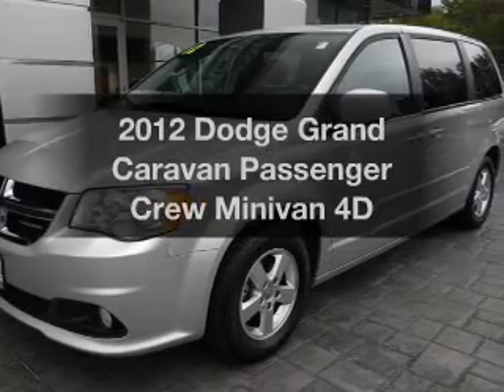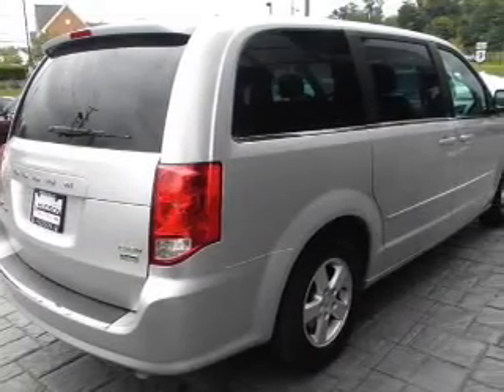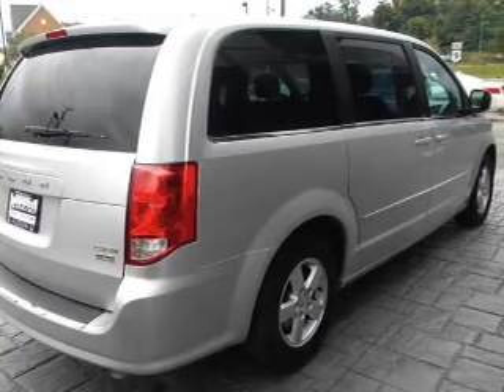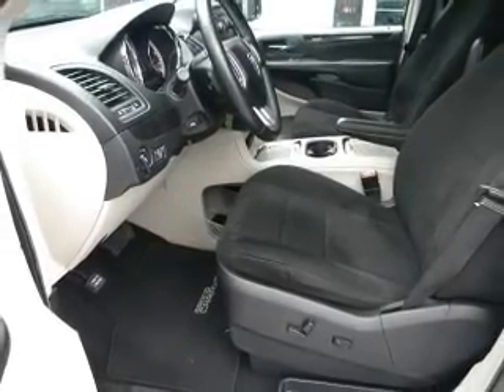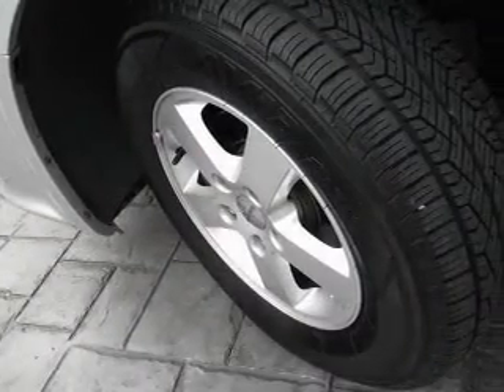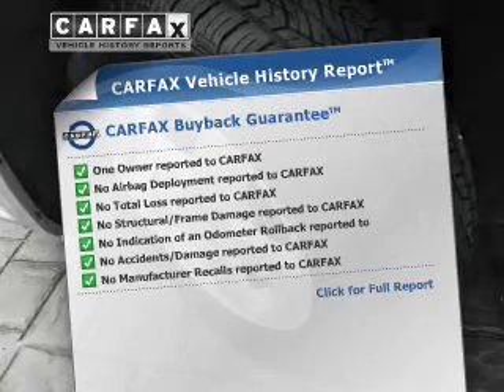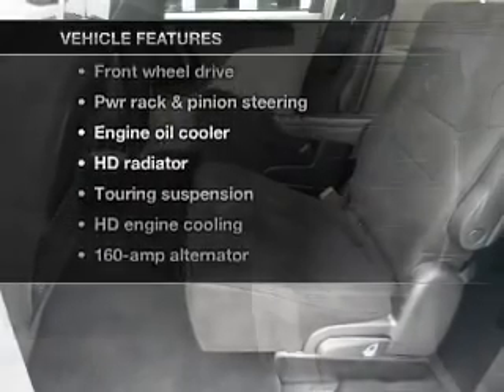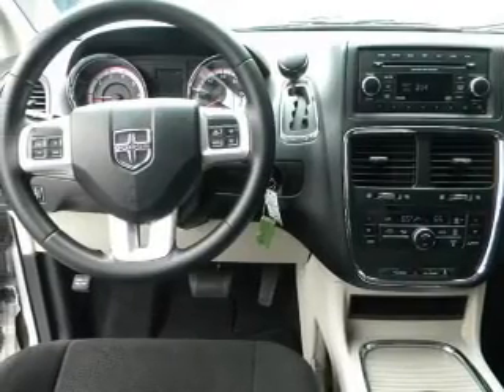2012 Dodge Grand Caravan Passenger - Poughkeepsie NY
Year: 2012
Make: Dodge
Model: Grand Caravan Passenger
Trim: Crew Minivan 4D
Engine: 6 cylinder Flex Fuel 3.6 Liter
Transmission:
Color: Silver
Mileage: 21027
Address:
2023 South Road